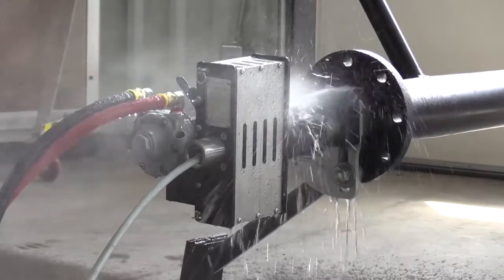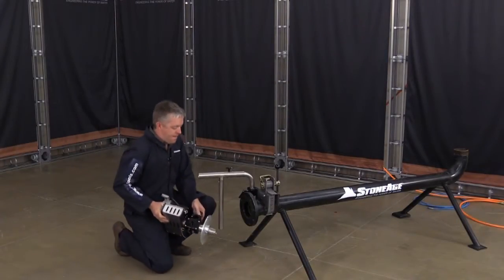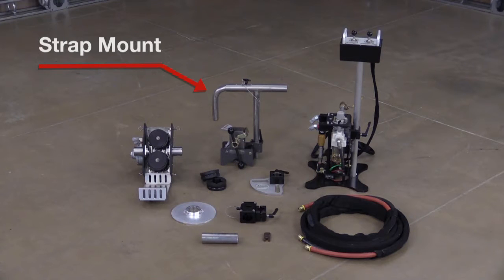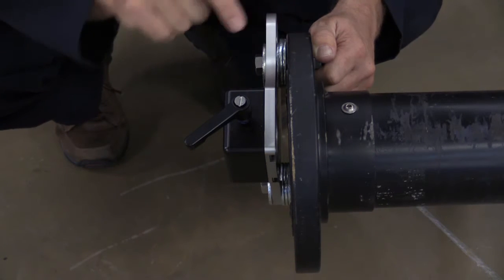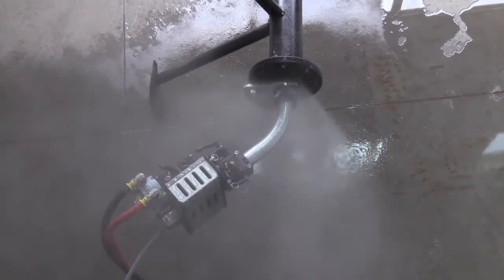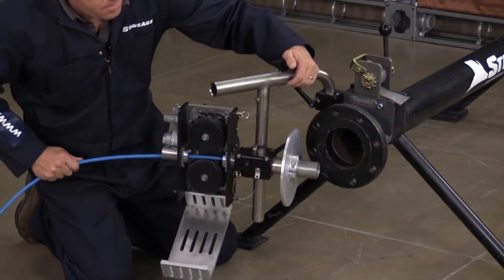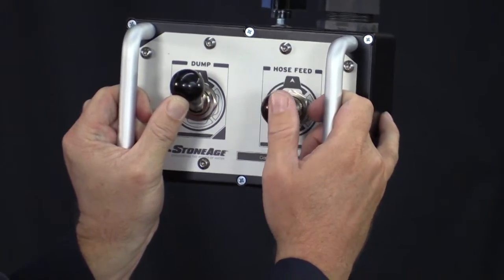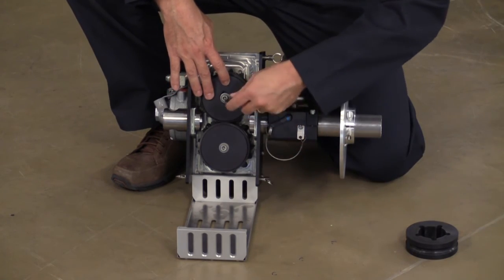StoneAge® AutoBox™ AUTO-PRO-PKG Overview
The ABX-PRO (also called the ProDrive) is a hose feed device engineered to quickly and safely clean a broad range of pipes with or without a flange. The system is lightweight, portable, and highly adaptable, making it the perfect tool for limited access applications.